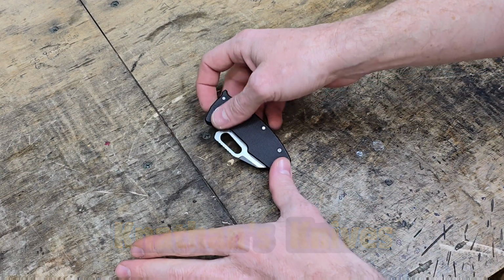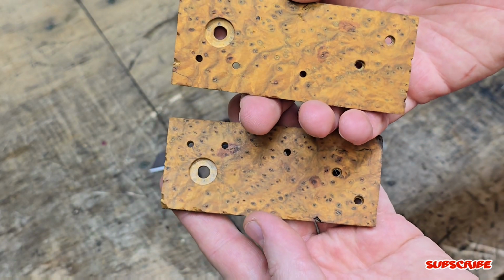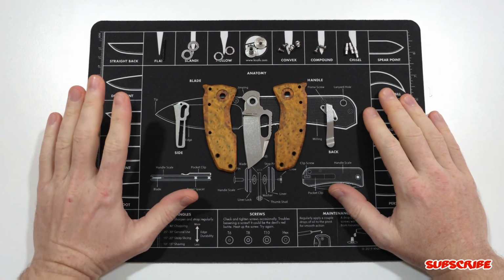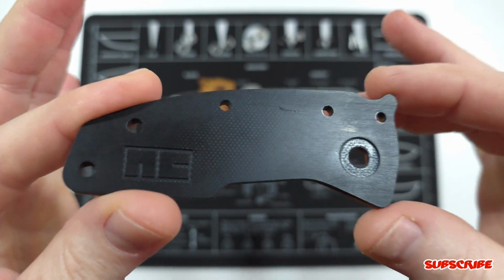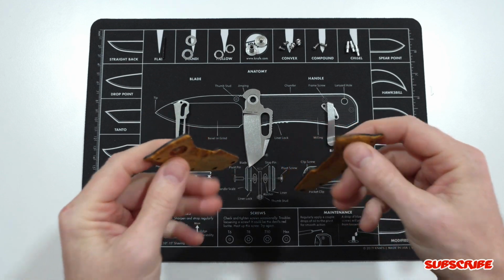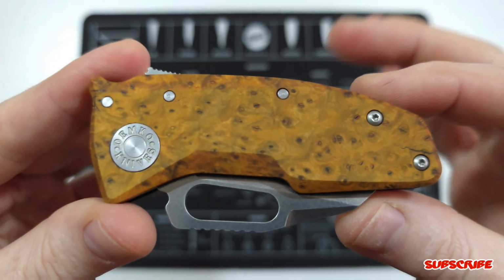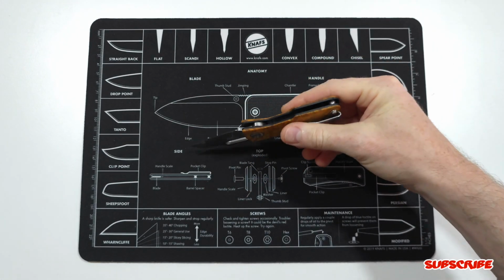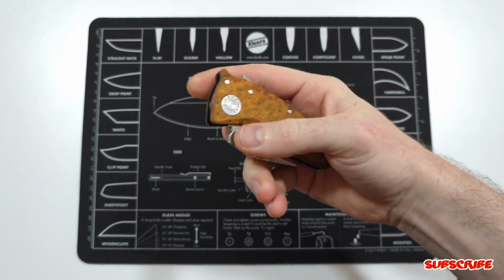CUSTOMIZED - DEMKO KNIVES NANO SHARK!!!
In this video I customize the Demko Knives Nano Shark Pocket Knife!

Here's links to some of the tools I used in this video!

Sanding Drums:

Drill bits:

Ceramic Pellets:

Ferric Chloride:

Lansky Sharpening System:

Carbide Square End Mill Bits:

WIHA Bit Set:

CRKT Hex Bit Driver:

Kungbar DC Power Supply 120V:

Drill press:

Safety Work Gloves:

Safety Glasses:

Ceramic Triangle Pellets:

Sainsmart Genmitsu CNC:

Tung Oil: